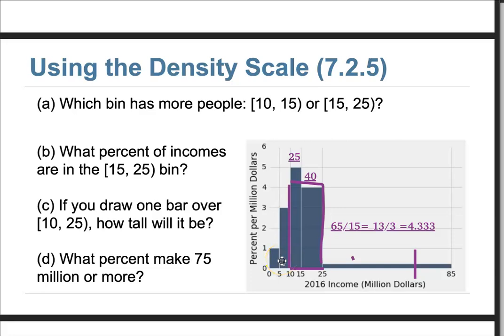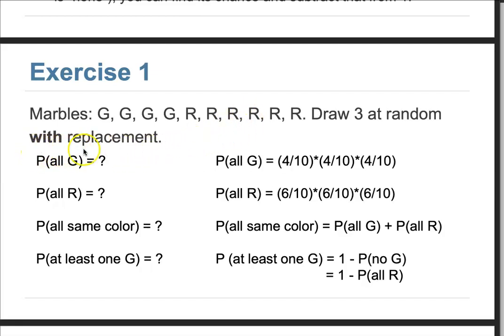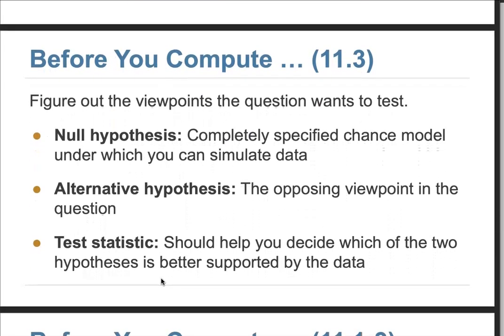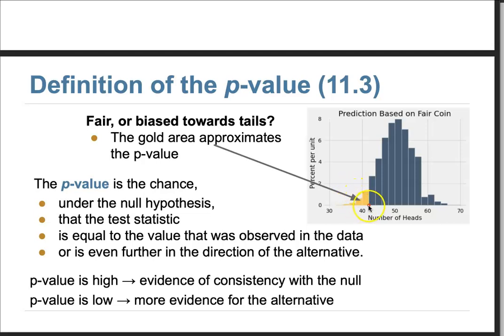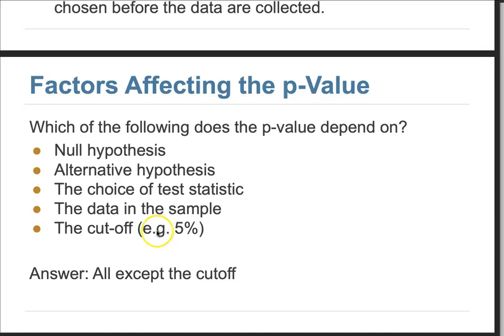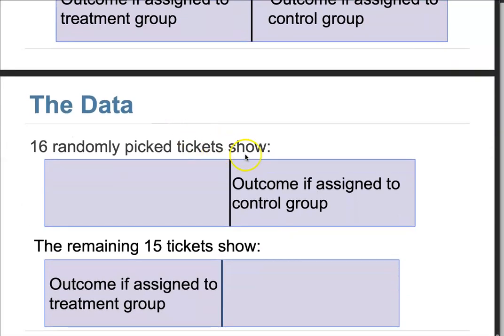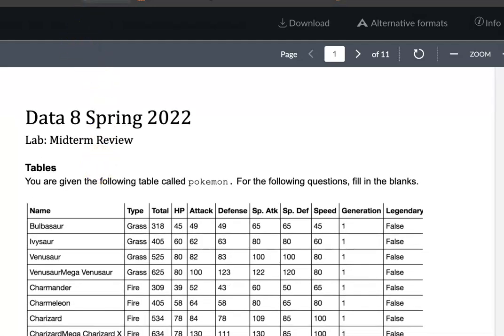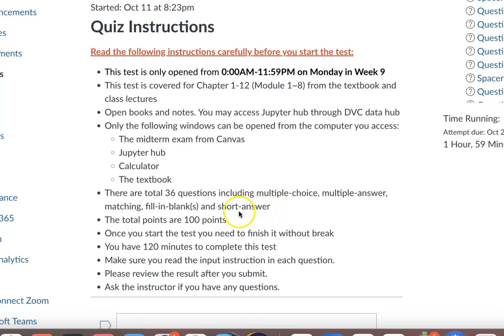COMSC156Lecture22 2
Midterm exam review 2